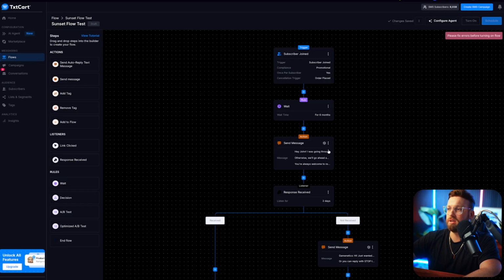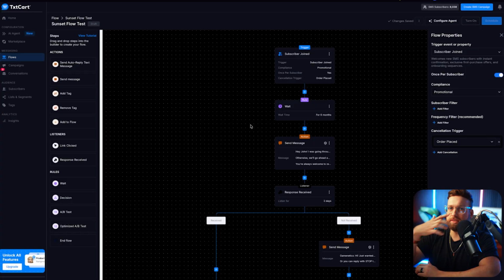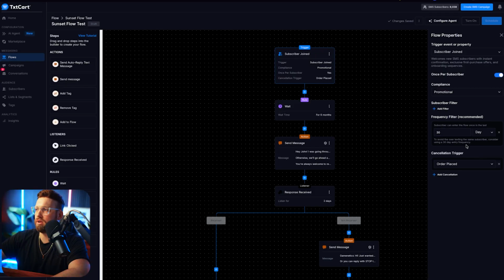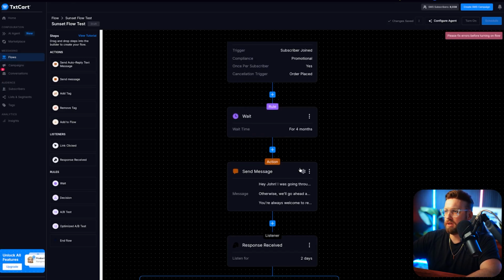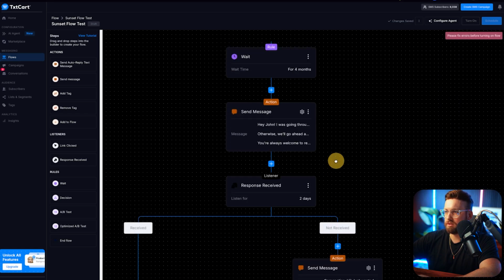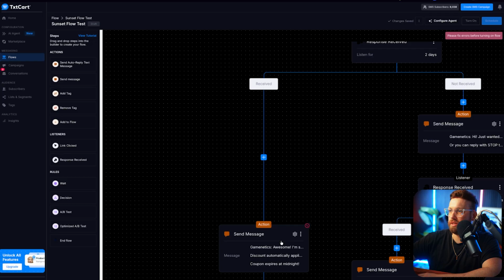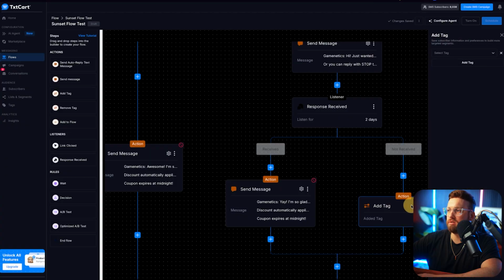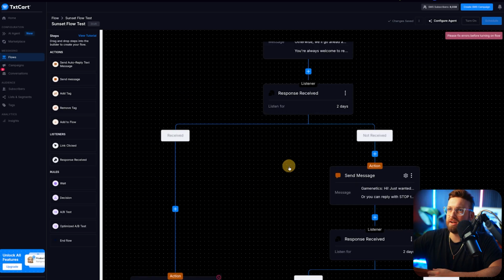How to Use AI to Run a Shopify SMS Flow and Get You $100k+ Extra Revenue a Year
If you've had an SMS list for six months or more and haven't done a cleanup, there's a really good chance you're paying to text people who'll never buy from you. The bigger that list gets, the worse your deliverability, open rates, and overall list quality get with it. In this video I walk through the exact sunset flow I build inside TxtCart 4.0 to find the dead weight, give them one last shot to re-engage, and pull them off your active list automatically when they don't respond.

You'll learn:
✅ Why an SMS list over six months old without a cleanup is silently bleeding revenue
✅ How to build a sunset flow inside TxtCart 4.0 from a flow template, start to finish
✅ The exact wait time, re-engagement message, and response window that make the flow run itself
✅ How to give inactive subscribers one last shot with a 5% offer before tagging them out
✅ How non-responders get tagged and pulled off your active list automatically

⚡️ Set up in under 5 minutes
⚡️ No CC required, No Minimums, No Contracts

Join 3,000+ Shopify brands using TxtCart to recover abandoned carts and increase revenue through SMS marketing.

Timestamps:
[0:00] Introduction
[0:26] How a sunset flow fixes the problem
[0:50] Setting up the flow in TxtCart 4.0
[2:06] Trigger and subscriber filters
[3:28] Setting the wait time
[4:04] Writing the re-engagement message
[5:02] If they reply: the welcome offer
[6:09] If they don't reply: tag and remove
[7:50] Get started with TxtCart

*Additional charges may apply based on SMS Volume and transaction fees.